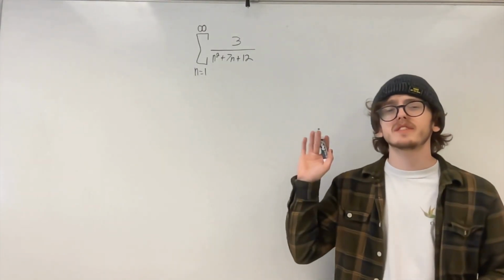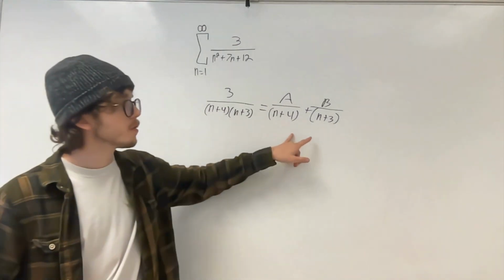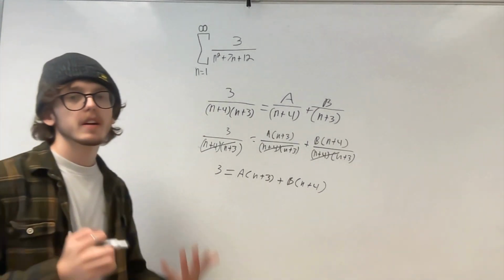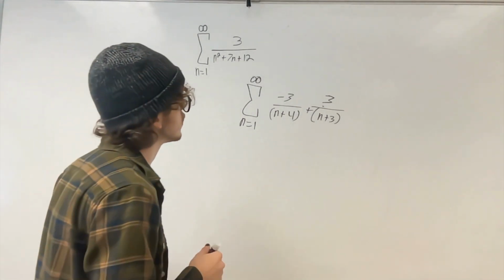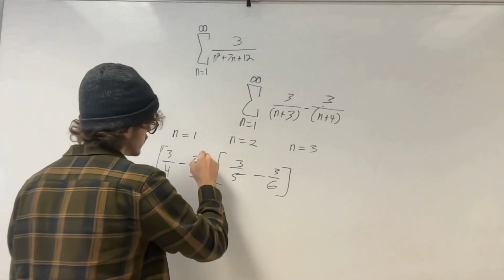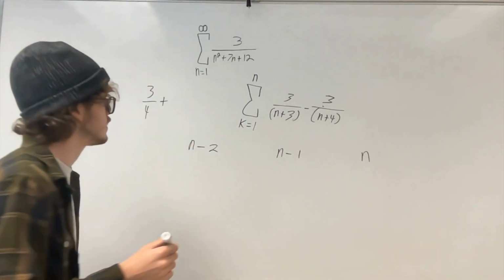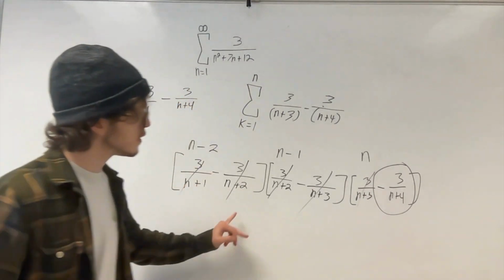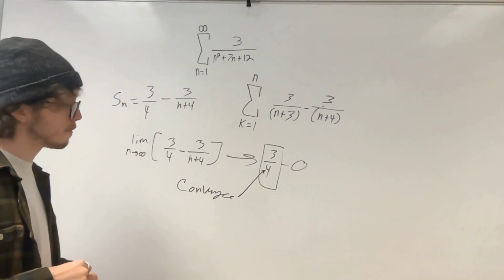Telescopic Series Problem 1 | Calculus 2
In this problem we are asked "Determine if the series converges or diverges. If the series converges give its value"

we find if we split this into a partial fraction we can use the telescopic series